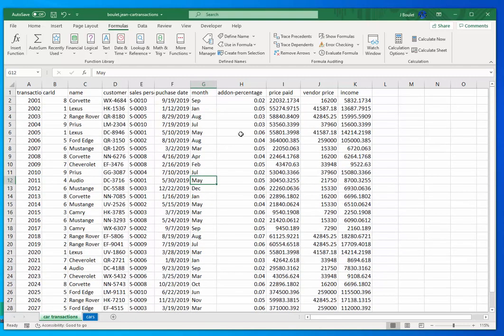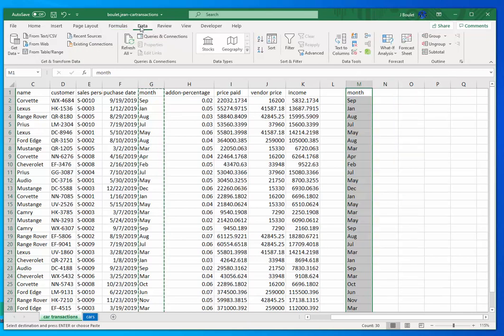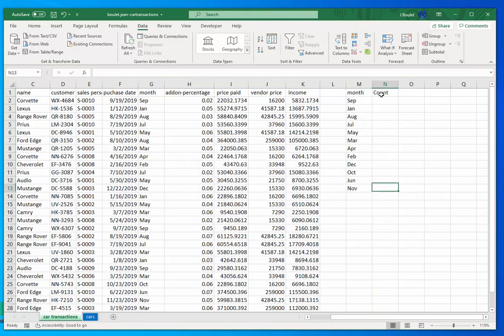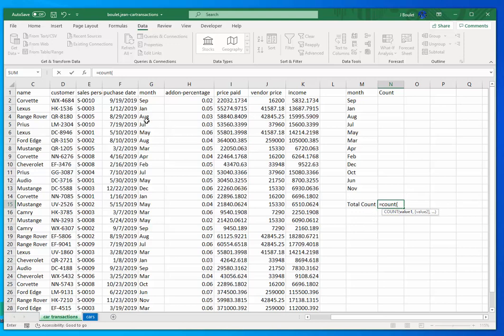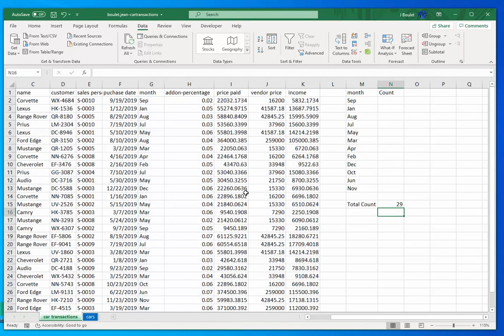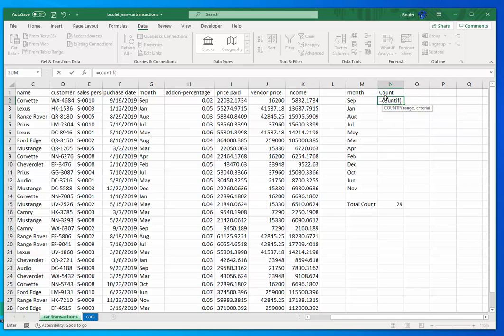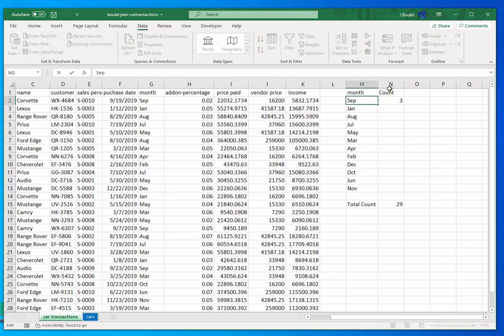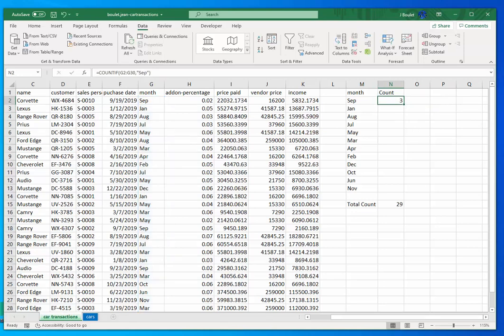MG 004 CountIF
Excel Count If